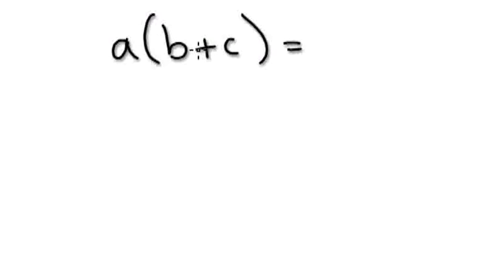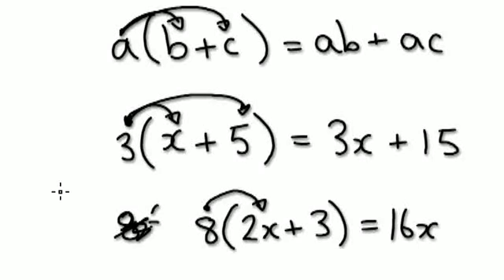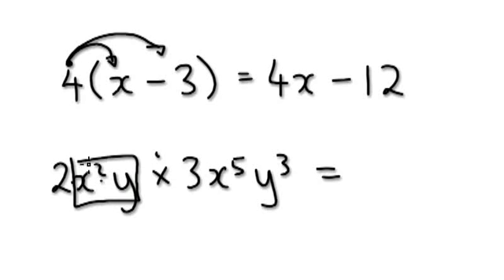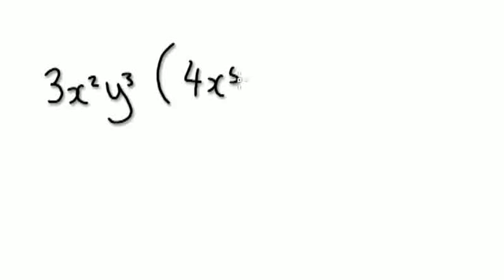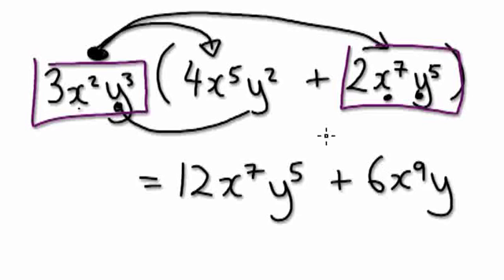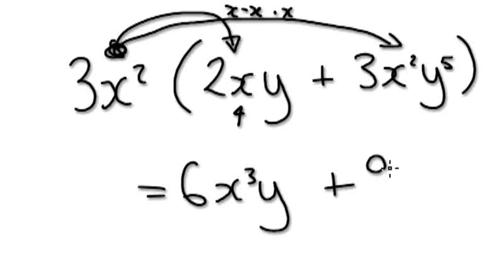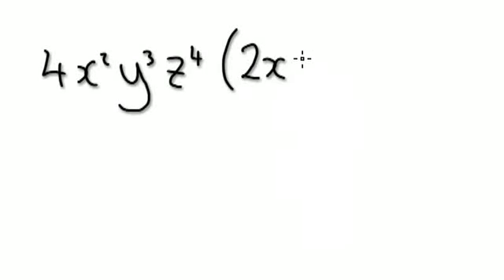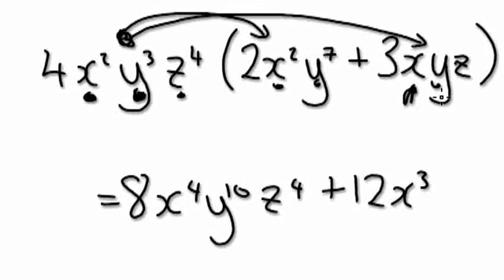Video 65 - Multiplying Brackets - Example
a(b+c) = ab+bc